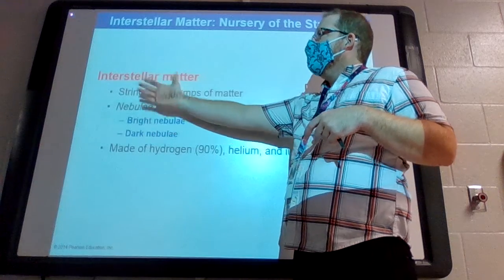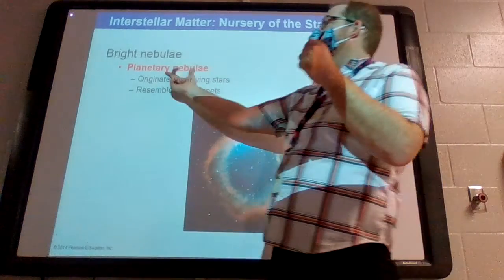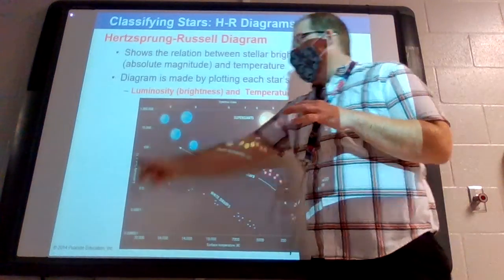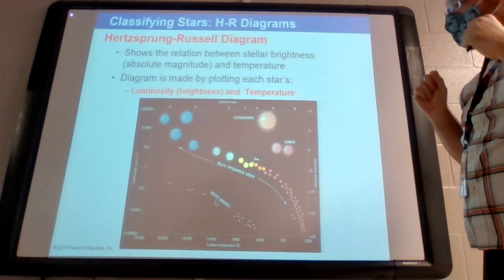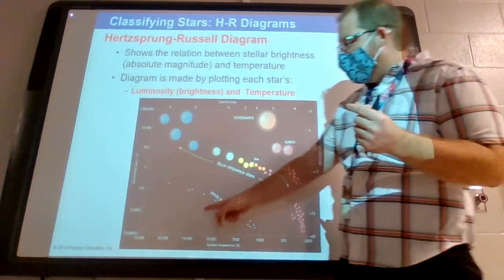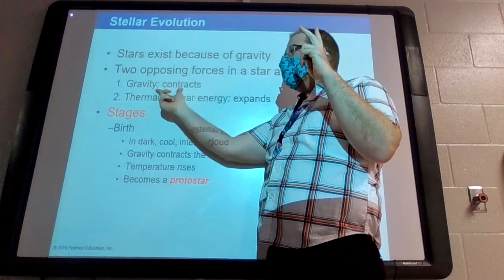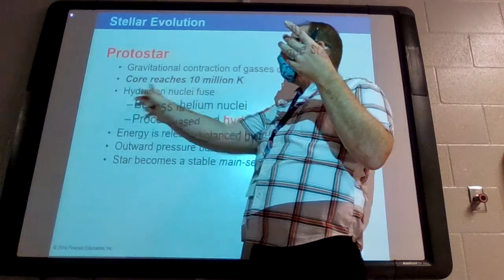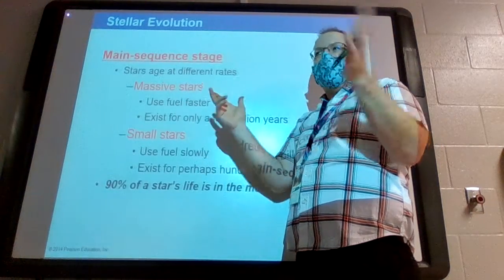Week 2- Monday- Lecuter #1 Chp 16